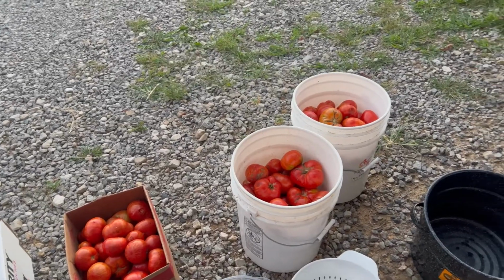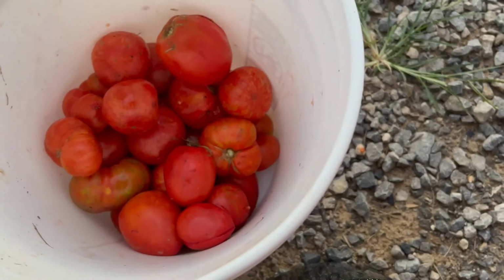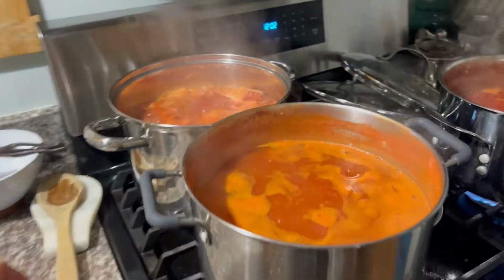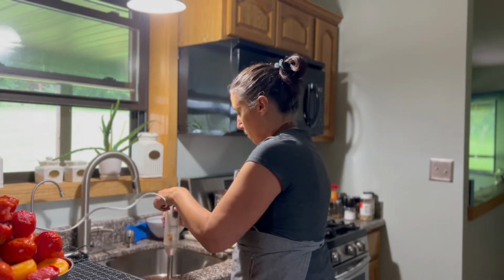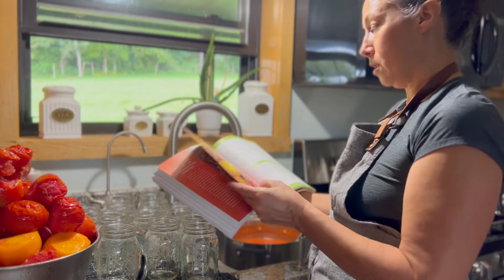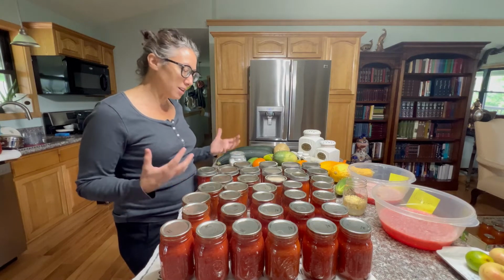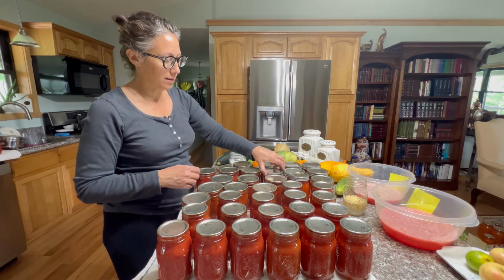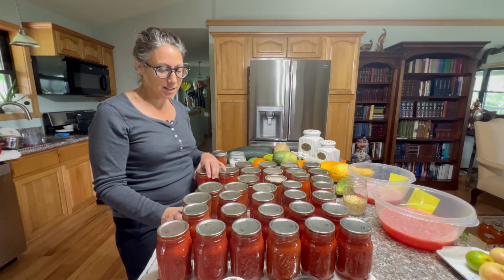TOMATO CANNING 2022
I had about 50 pounds of my own garden tomatoes and then a friend and country neighbor blessed me with her end of season tomatoes...bucket loads of tomatoes!!

This is not a detailed canning process - that video would have been way too long :)

I mixed various types of tomatoes for full body flavors.